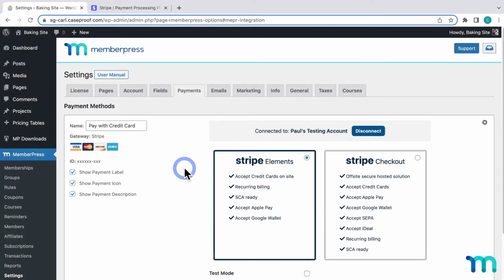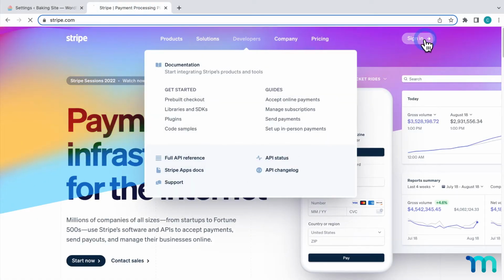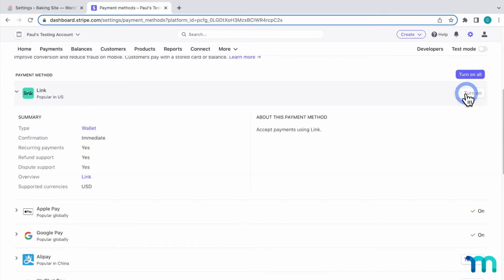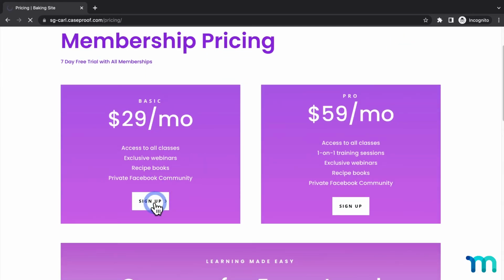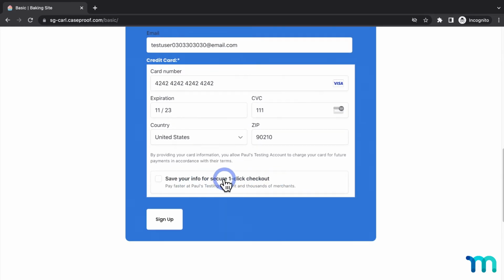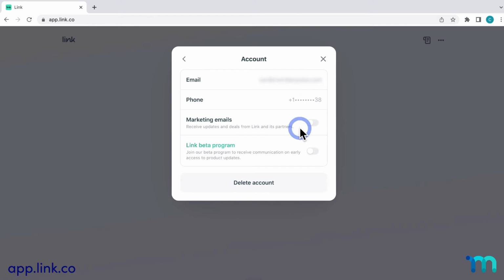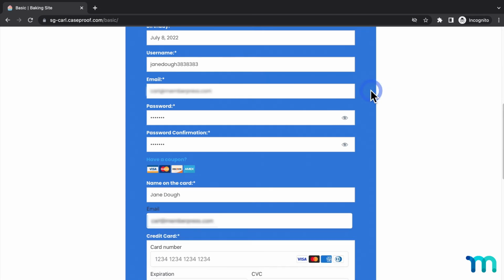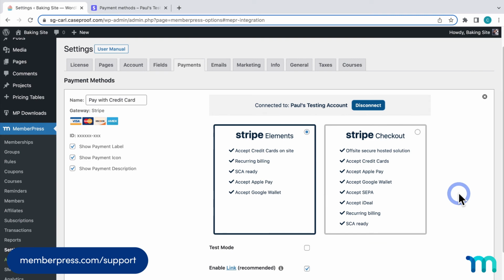How to Offer Stripe Link on Your MemberPress Site (Tutorial)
Link (by Stripe) is a payment feature available for use on your MemberPress site.

Link gives your members and customers a fast, easy, and secure way to make one-click payments on tens of thousands of sites (including yours!). The first time a user checks out through Link, the system saves and encrypts their payment info.

Link users just enter their email and their payment info is auto-populated after entering a verification code for a 1-click buying process!

In this video, you'll see how to enable Link on your Stripe payment Gateway in MemberPress.

► Timestamps ⏱️
00:00 Intro
00:19 How to enable Link
01:18 Link on the front-end for first time users
02:38 Link on the front-end for existing Link users
03:22 Conclusion

► Resources
Link by Stripe blog post

* Visit the Support Docs page below on Stripe Link for a list of currencies that are compatible with Link.